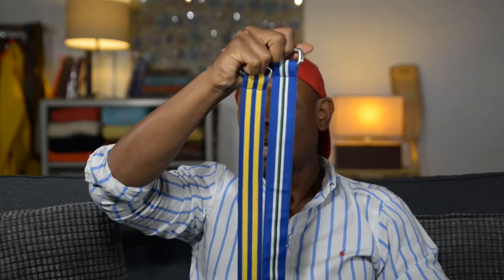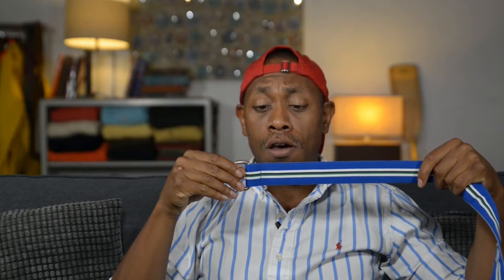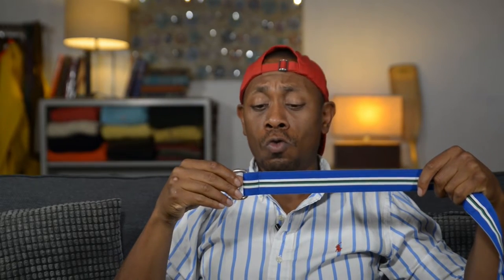How To Build A Ralph Lauren Collection - You Need Belts !!!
I'm going to give a few pointers on how to build a solid Ralph Lauren collection. Some people skip belts, but I want to emphasized the importance of them. Belts aren't just for holding up pants. Belts can be a key element of your outfit. I talk about collecting Polo Ralph Lauren, composing balanced outfits, and fashion in general. I share some ribbon, equestrian, and classic belts with the viewers.